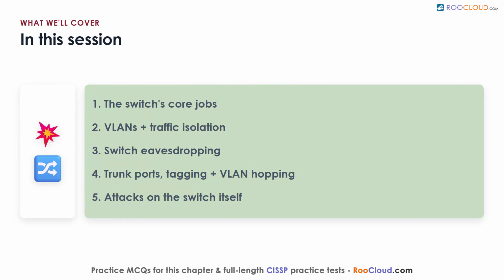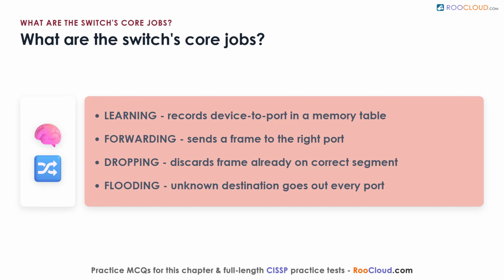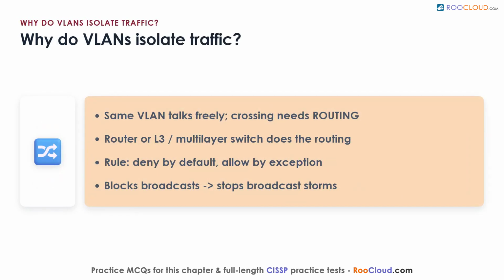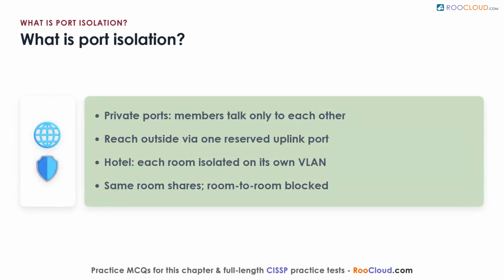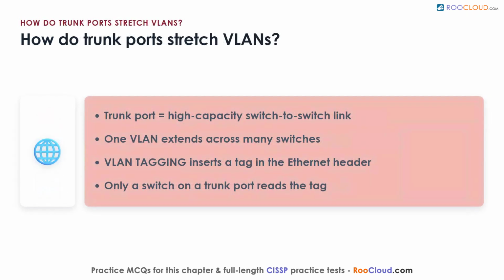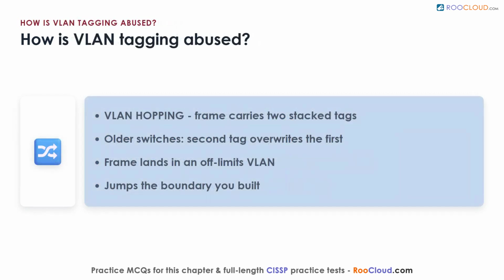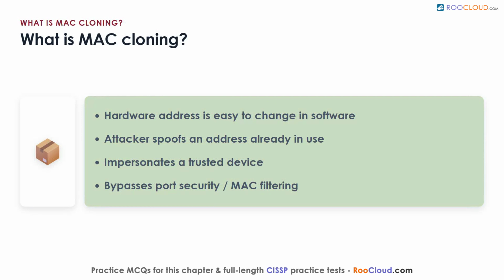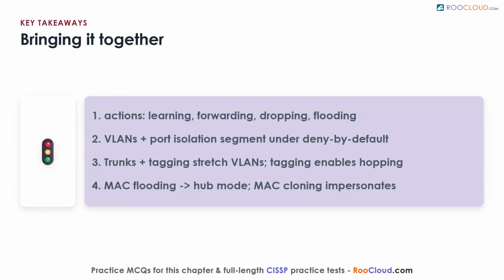CISSP 12.9 - Switching & Virtual LANs - Exam Prep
Preparing for the ISC2 CISSP exam? In this lesson we break down Switching and Virtual LANs - Domain 4: Communication and Network Security.

Because the switch is the quiet workhorse that decides who hears what on your network. Picture a shared office building where every tenant plugs into the same wiring closet.

- The switch's core jobs
- VLANs + traffic isolation
- Switch eavesdropping
- Trunk ports, tagging + VLAN hopping
- Attacks on the switch itself

CHAPTERS:
0:00 Switching and Virtual LANs
0:10 In this session
0:31 Why this matters
0:56 What are the switch's core jobs?
1:33 What is a VLAN?
2:06 Why do VLANs isolate traffic?
2:51 What is port isolation?
3:20 How can a switch eavesdrop?
4:01 How do trunk ports stretch VLANs?
4:38 How is VLAN tagging abused?
5:10 What is a MAC flooding attack?
5:53 What is MAC cloning?
6:31 Bringing it together
7:07 CISSP Chapter wise Practice Questions and Full-length Tests at RooCloud.com